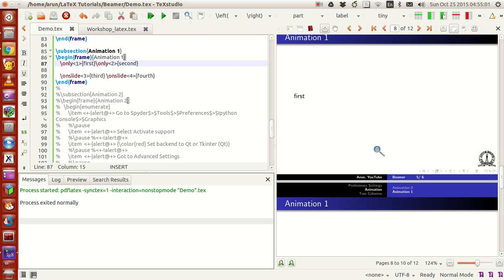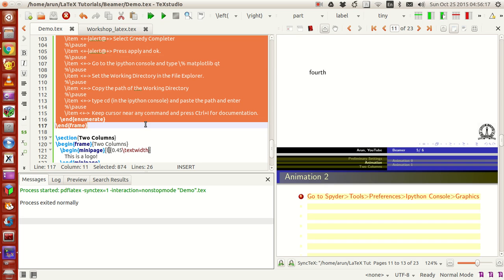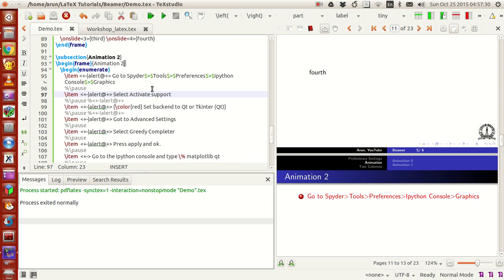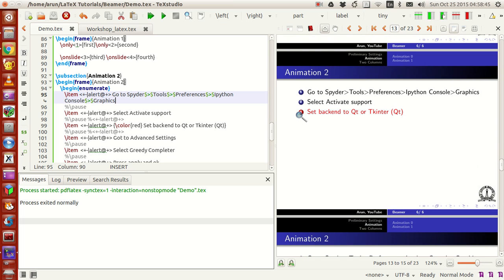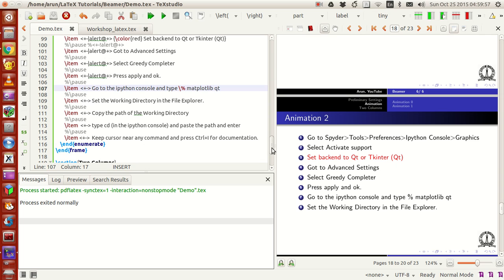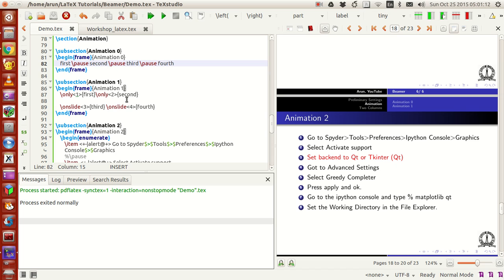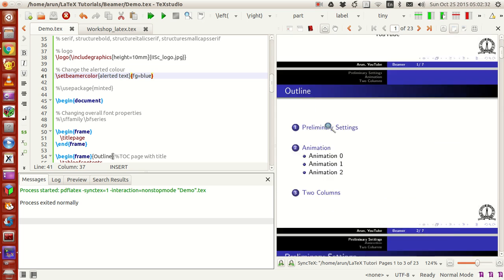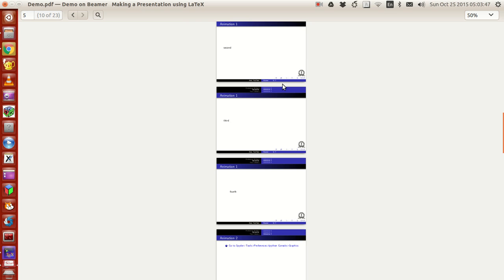LaTeX Programming : 050 : LaTeX Beamer Part 5 of 7